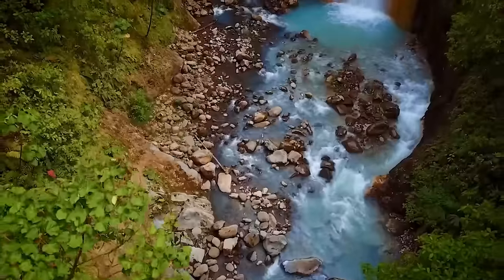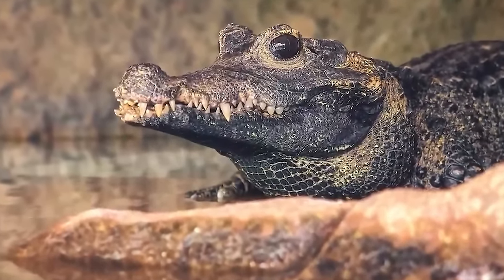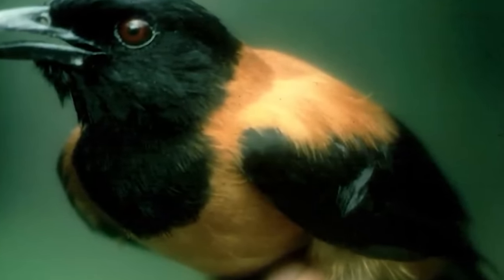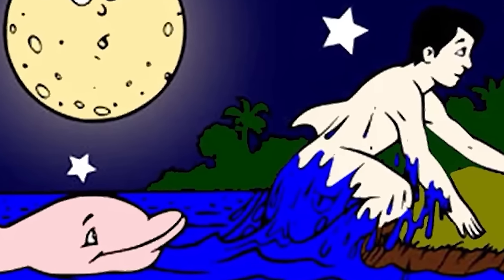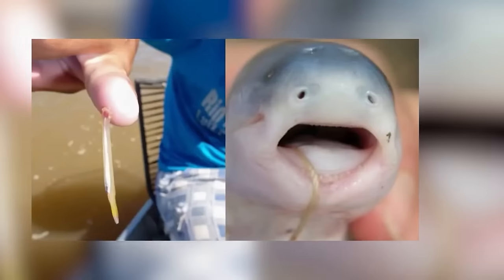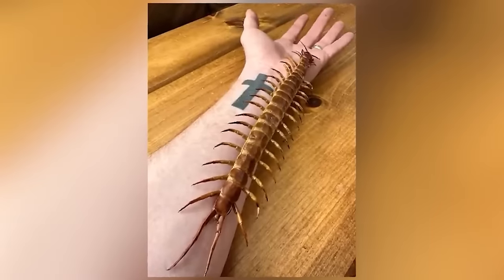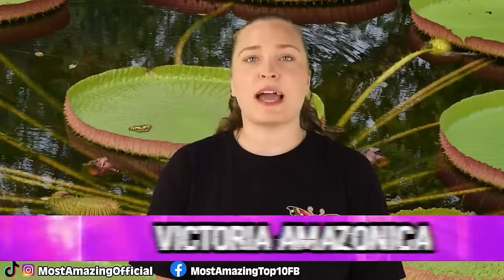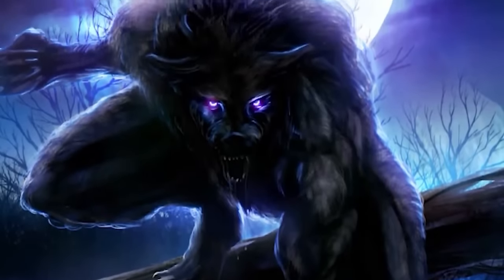Bizarre Things Found in the Amazon That Defy All Logic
💀 DEEP IN THE AMAZON: Discoveries That Shatter Reality  🕵️‍♀️ Prepare to venture into the heart of Earth's most mysterious rainforest, where the Amazon's secrets defy logic. We'll uncover bizarre objects, unsettling ruins, and chilling legends that hint at unknown civilizations or even something beyond human understanding.  From relics whispering of lost worlds to unexplained encounters, get ready to question everything you thought you knew about this enigmatic jungle.